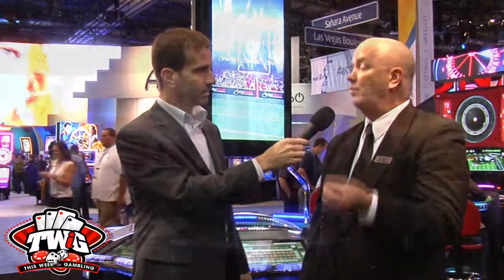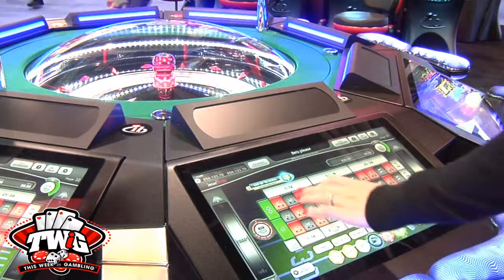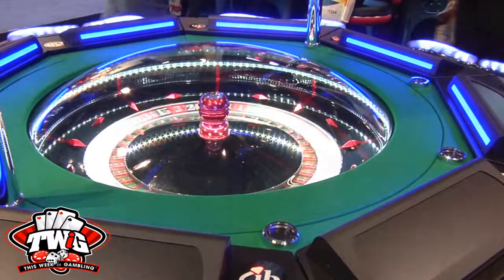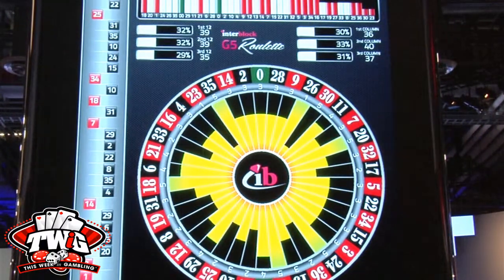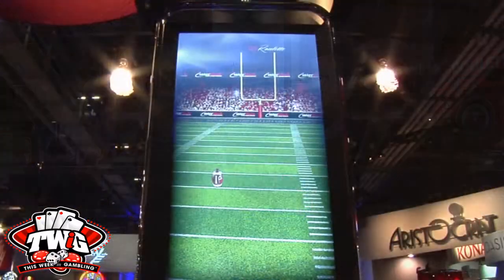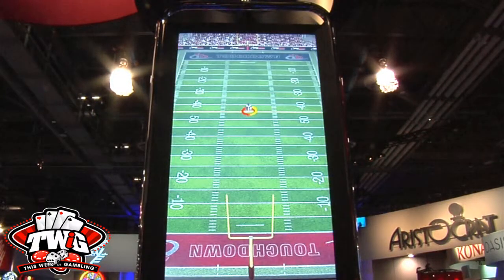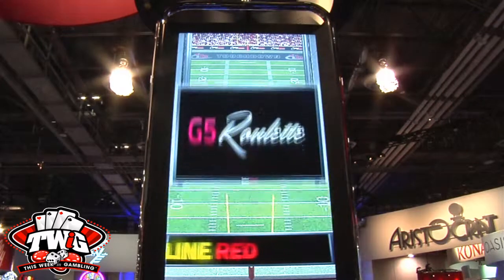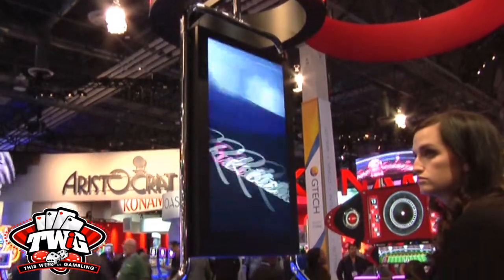MiniStar Roulette from Interblock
- Ready for a new twist on an old favorite? Players and casino alike will love the new MiniStar Roulette from our friends at Interblock. This stand alone casino game twists the traditional roulette into something much more. MiniStar Roulette also takes up less floor space and helps casinos save operational costs!

Interblock states that there are, "...different options of MiniStar Roulette. These new products will incorporate all of the features of Organic Roulette, however in a much smaller diameter..."